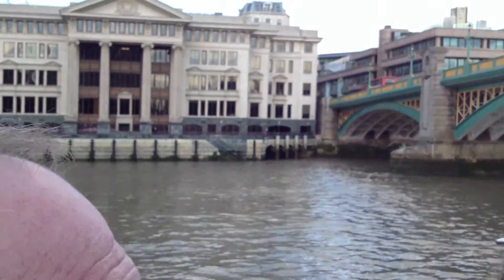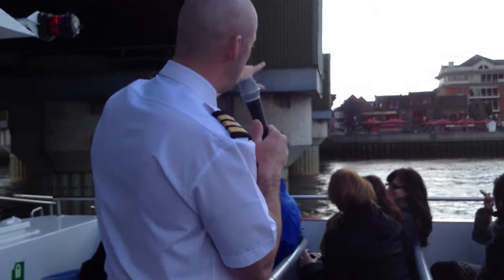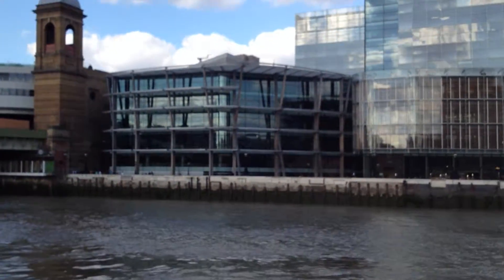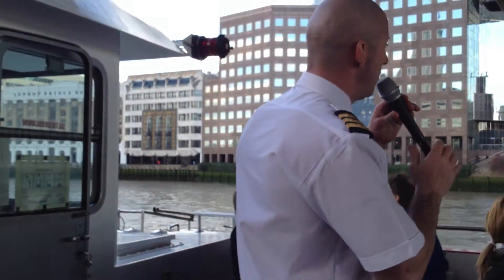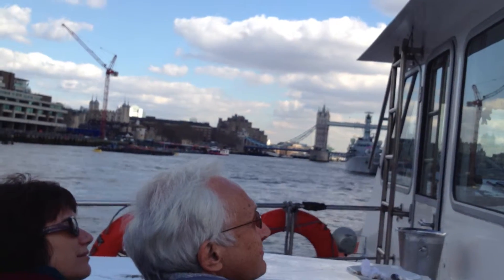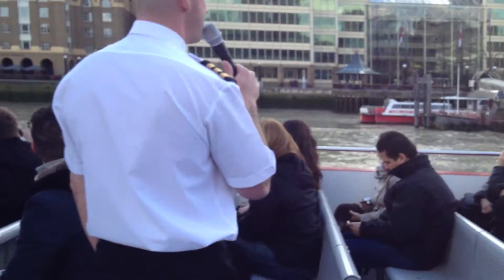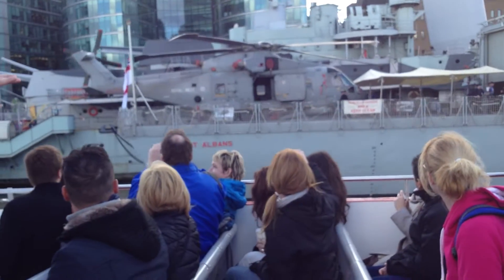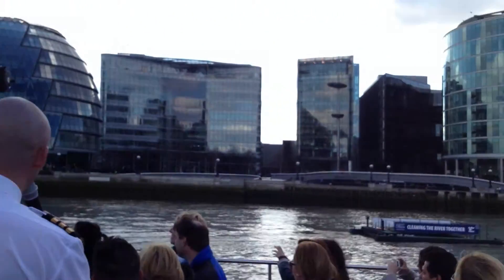River Thames Cruise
Vacation in London